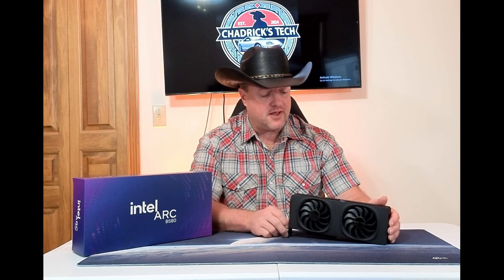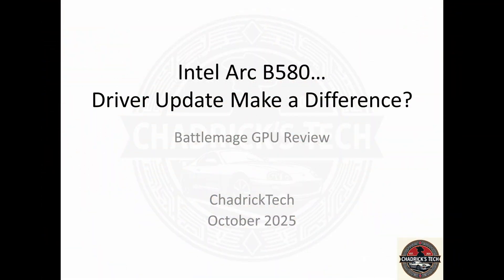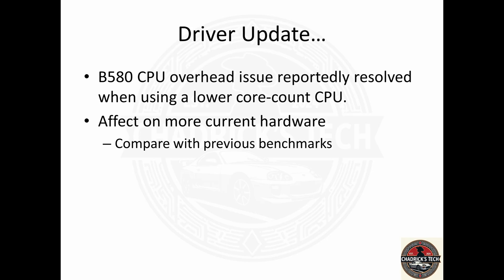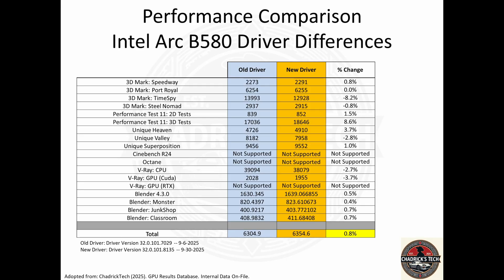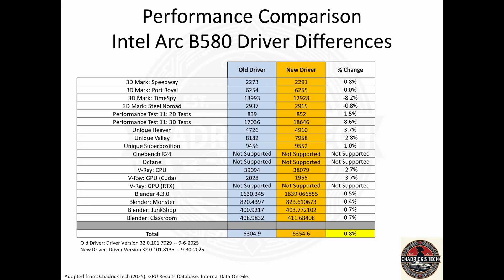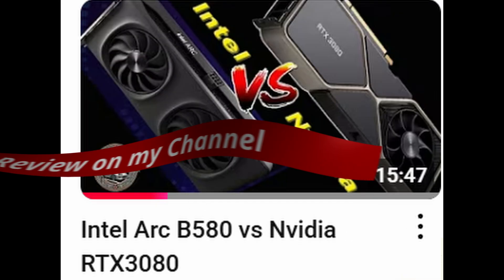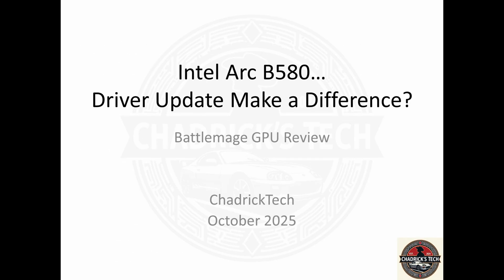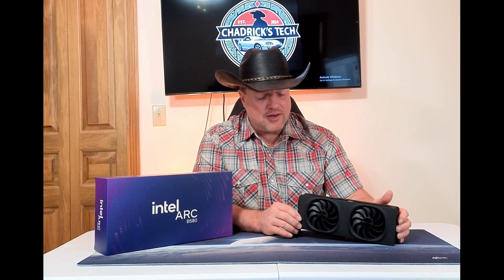Intel Arc B580 - New Driver Performance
The B580 had a driver update.  Did we see a performance update since last review?

Any support is greatly appreciated and helps to grow this channel.

Sparkle Intel Arc B570 Guardian OC Graphics Card, 10GB GDDR6